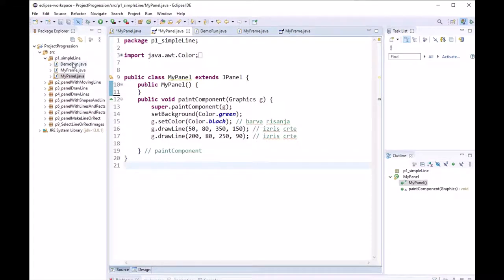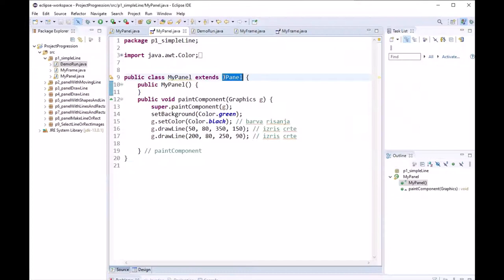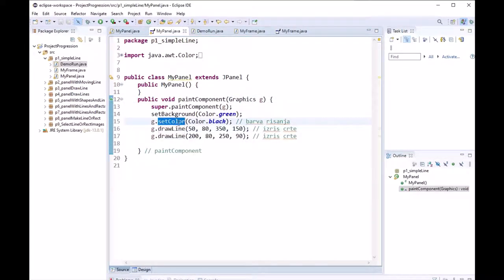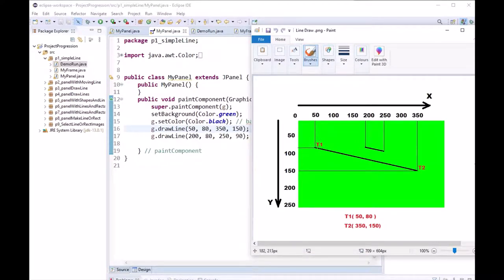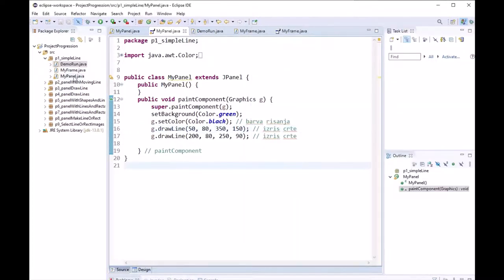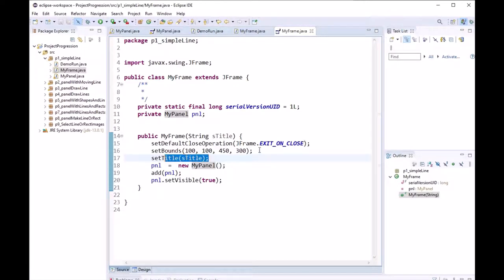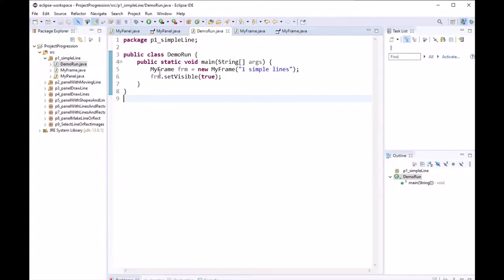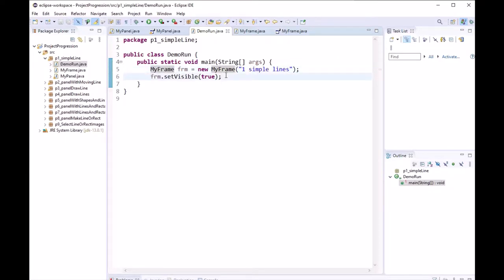Painter in Java 3: Drawing Lines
Tutorial on how to draw lines in JPanel